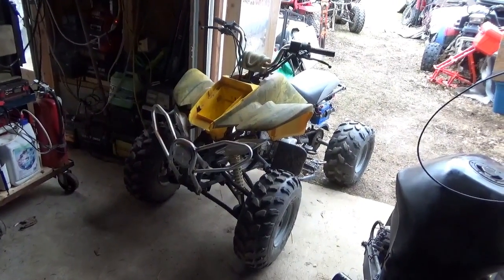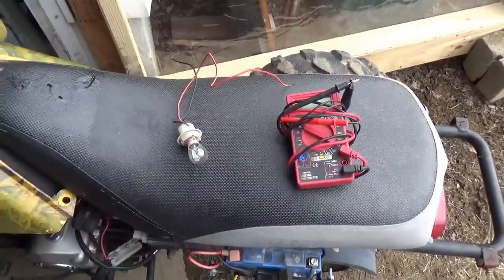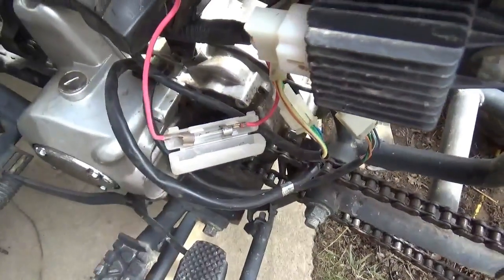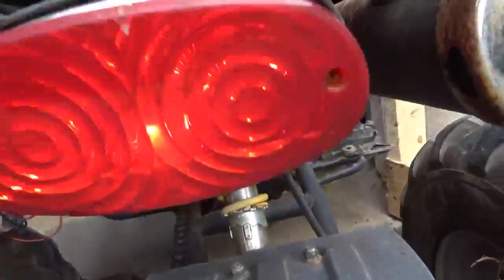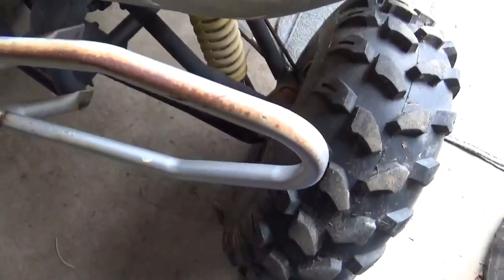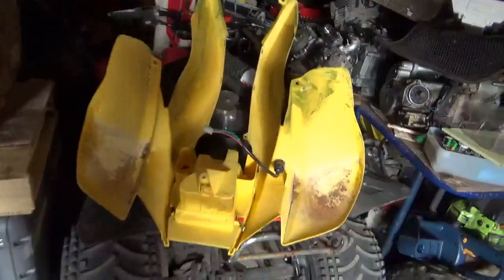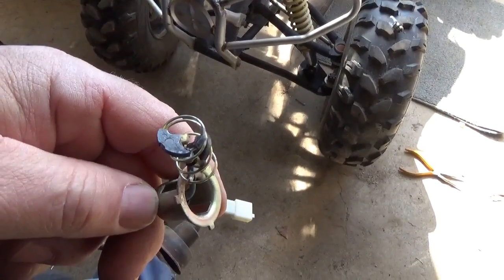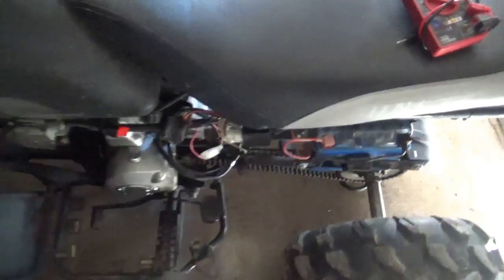Fixing ATV Blown Fuses, Intermittent Short CIrcuits, No Lights or Power to Starter!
Wiring problems, short circuits, and blown fuses are common as an ATV ages. Connectors break, lamp sockets crack, and some components fail, finding short circuits efficiently gets an ATV back to the trail quickly and should  prevent dead batteries and possible fire hazards. One just needs a simple automotive bulb to perform these tests.